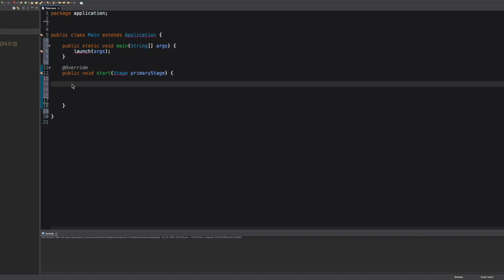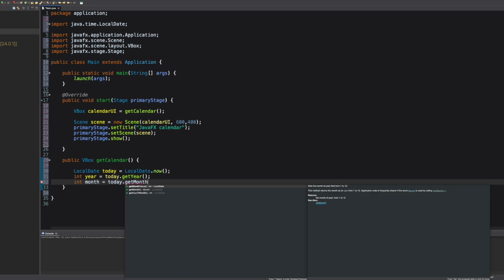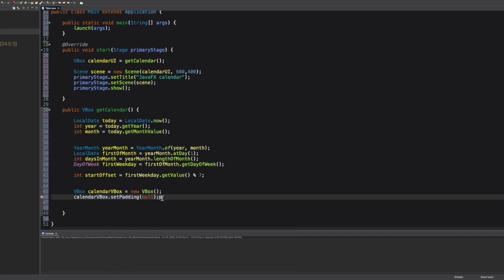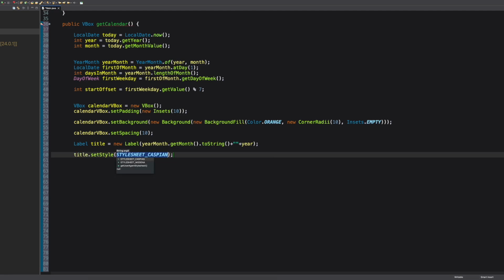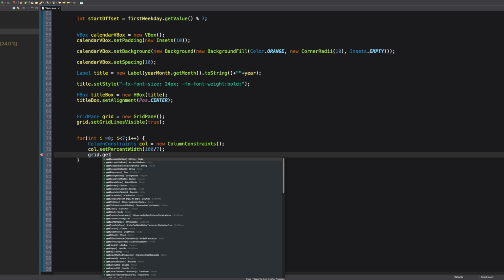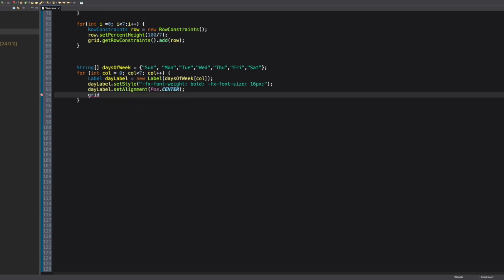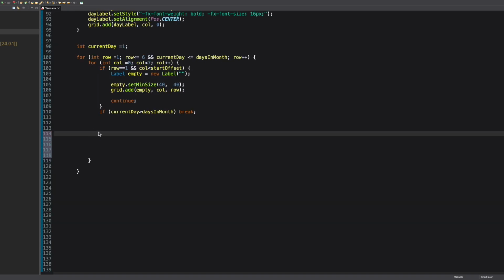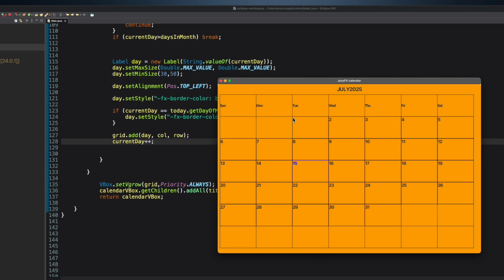Java Fx Calendar without using scene builder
In this video I am creating a calendar In JavaFX without using scene builder